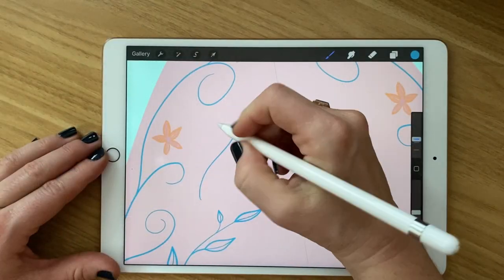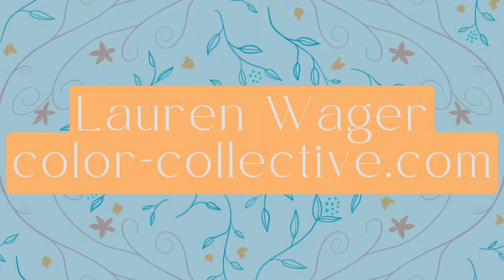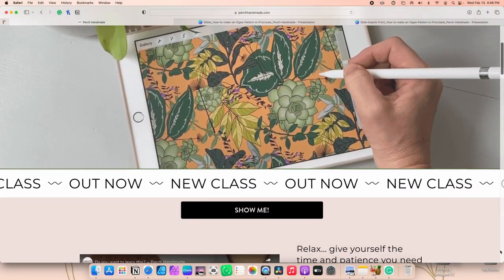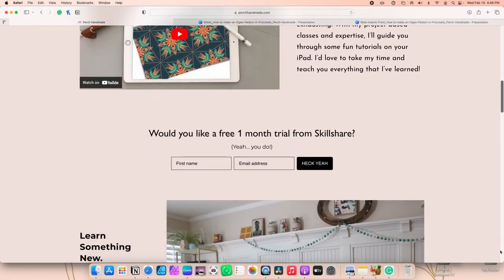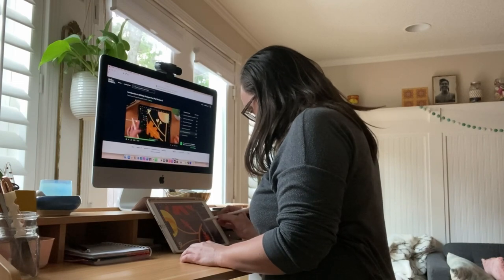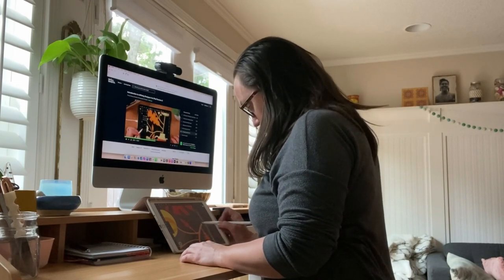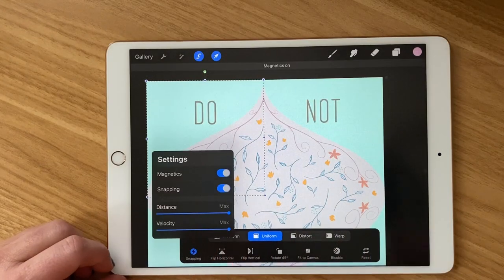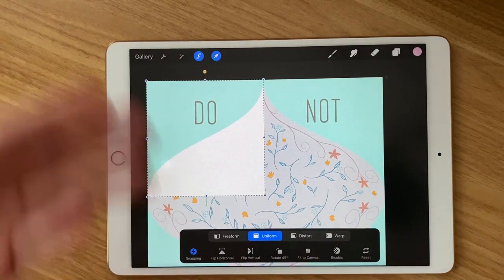Perfecting an Ogee Pattern in Procreate: with Recoloring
Looking to learn about Ogee Patterns? Look no further! My new Procreate class offers step-by-step guidance on creating stunning, seamless Ogee Patterns. And the best part? I've included a FREE Palette Perfect Color Palette with your enrollment!

With my PHM Ogee Guide and PHM Procreate Brushes, you'll learn how to create beautiful designs without the frustration of misaligned patterns. Whether you're a beginner or an experienced Procreate user, this class is perfect for anyone looking to take their skills to the next level.

Plus, this Ogee Pattern class is available on Skillshare, so if you're new to the platform, you can try it out for FREE for a month. Join my class and start creating beautiful designs today!

• Getting started with Procreate
• Using Procreate for the first time
• How to use Procreate for beginners
• Beginners guide to Procreate
• How to use Procreate on iPad Pro